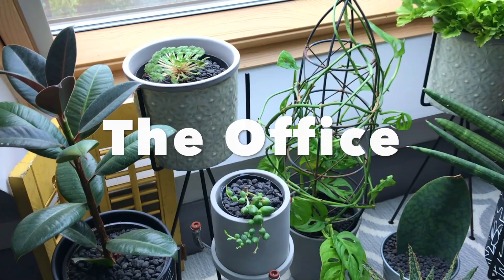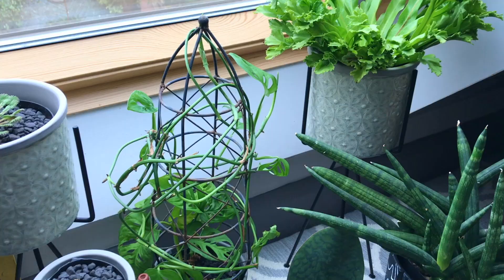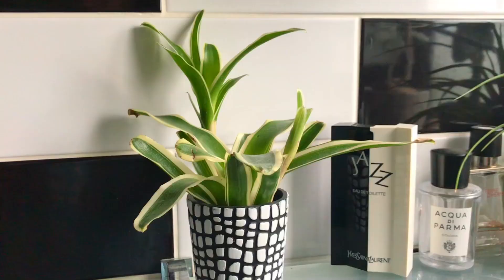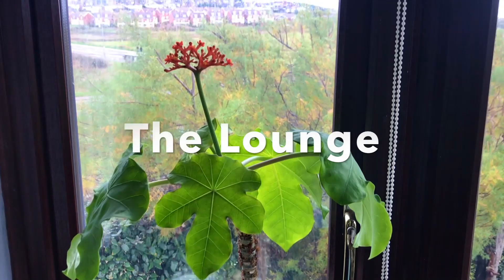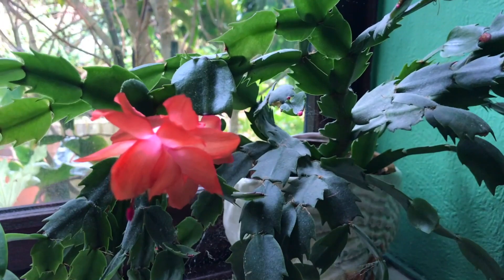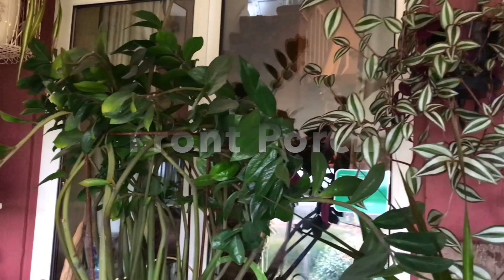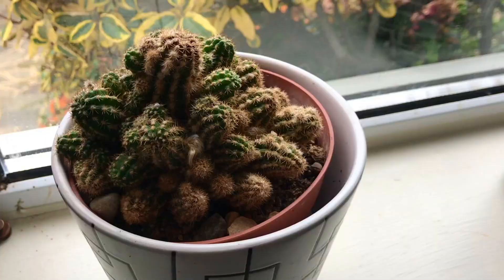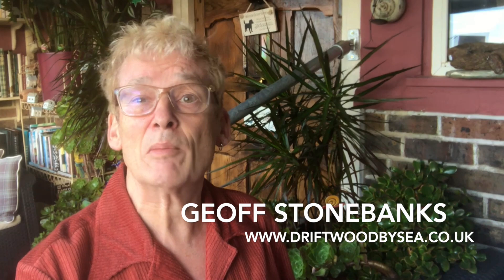Geoff Stonebanks’s indoor plant collection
Known for his fabulous coastal garden 'Driftwood' Geoff Stonebanks also has a collection of over 120 indoor plants. Discover them now and find out more about these wonderful plants and how nurturing them can be so good for your sense of wellbeing.

The National Garden Scheme gives visitors unique access to over 3,600 exceptional private gardens in England and Wales, and raises impressive amounts of money for nursing and health charities.